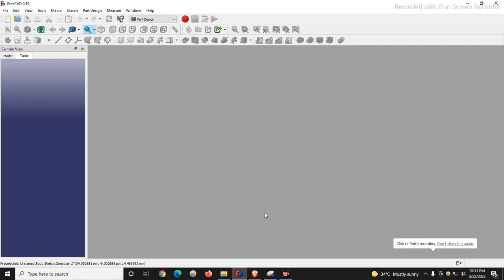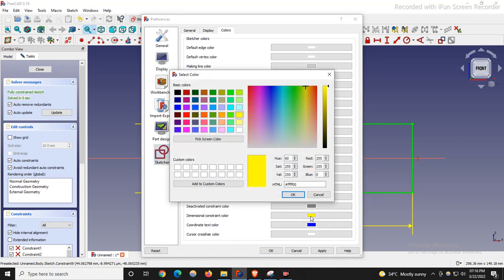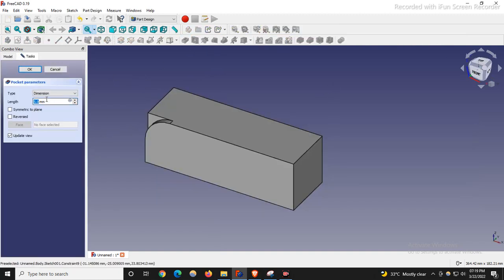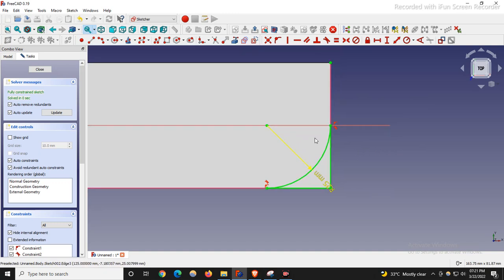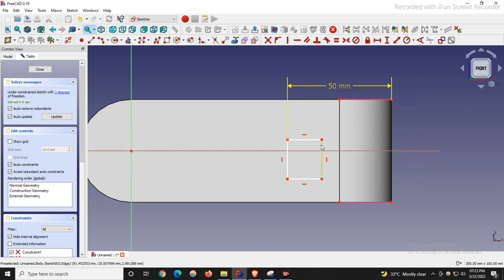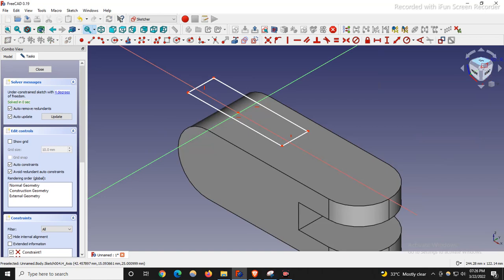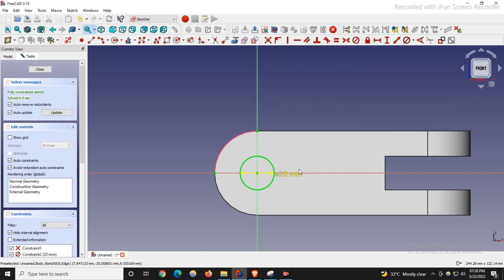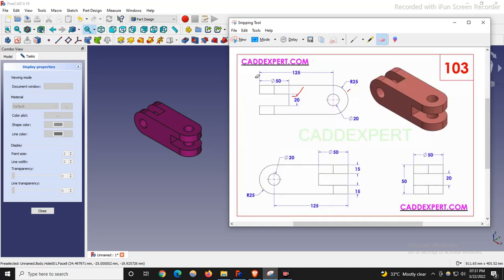FreeCAD Part Modeling Tutorial | FreeCAD Beginner Tutorial | Mechnexus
In this Tutorial I have Explain How to Part Modeling in FreeCAD with the help of Part Design Workbench.